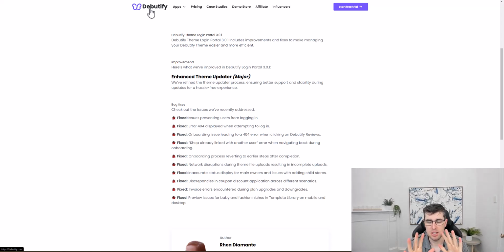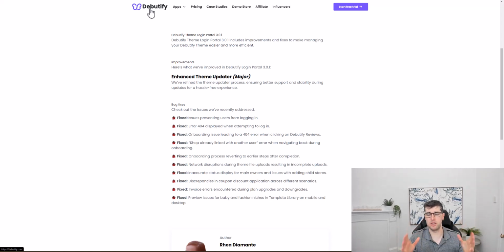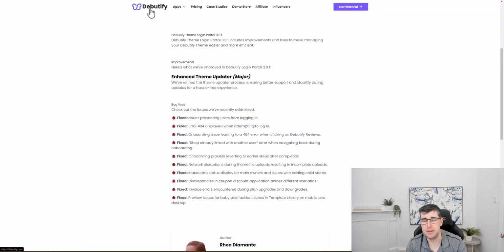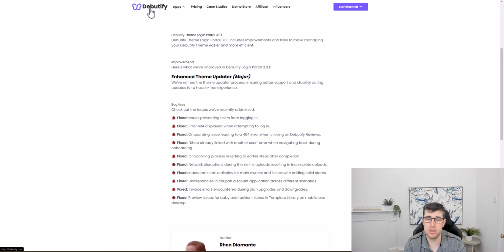Debutify Theme Login Portal Release Notes 3.0.1 | Debutify Updates For Shopify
Today we are discussing all the latest updates for the Debutify Theme Login Portal.